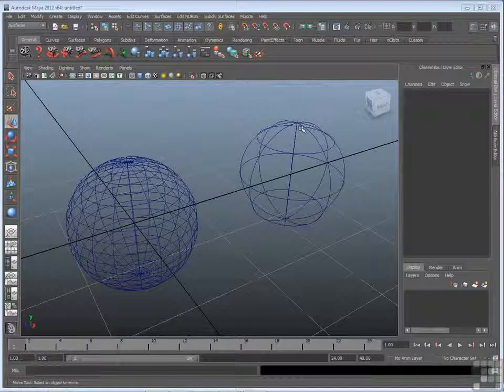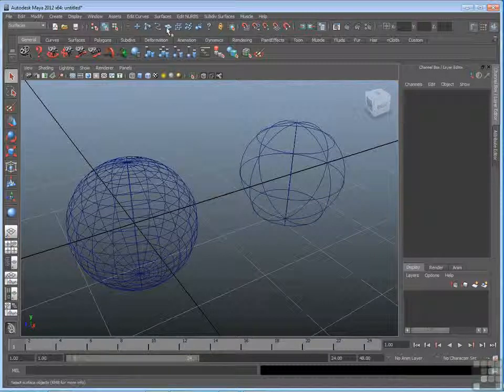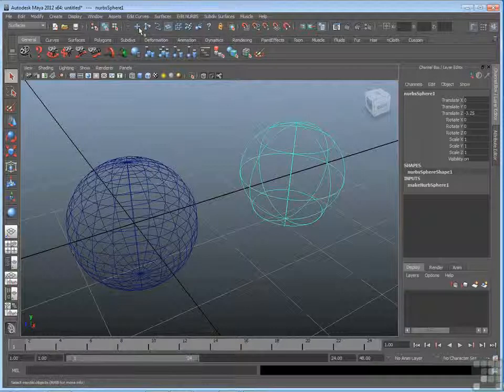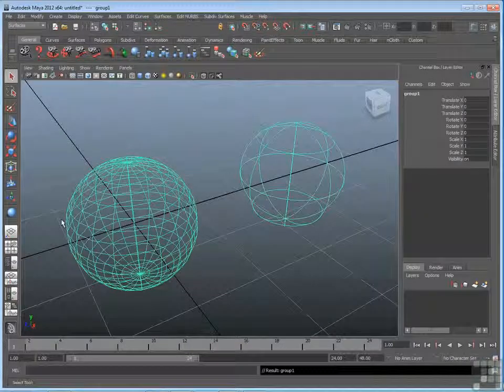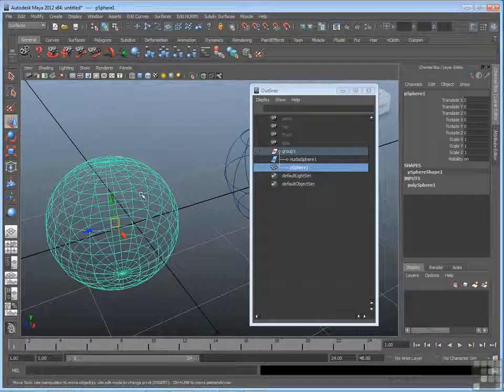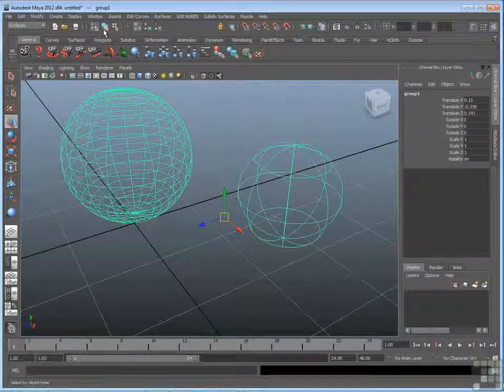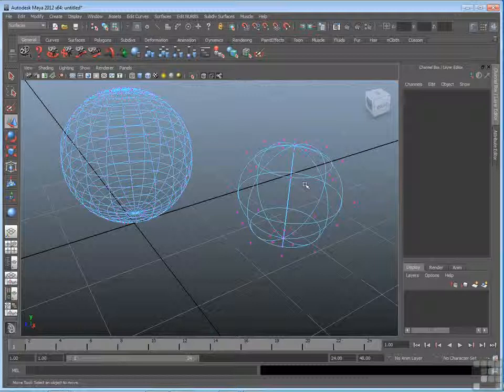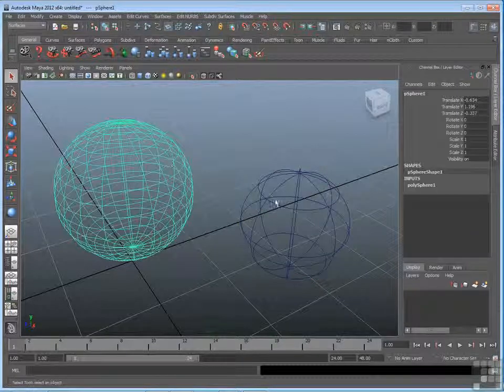3.6 Selection Nodes